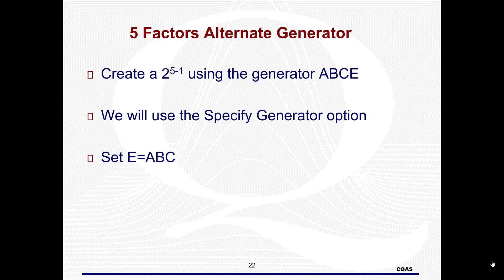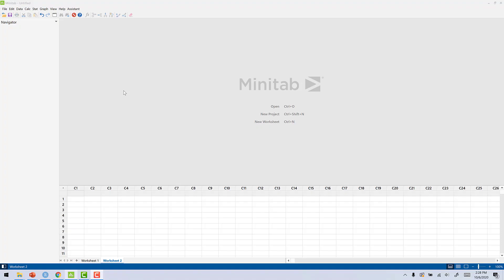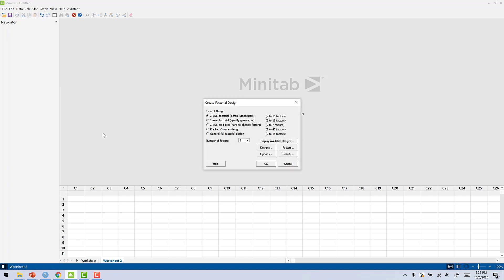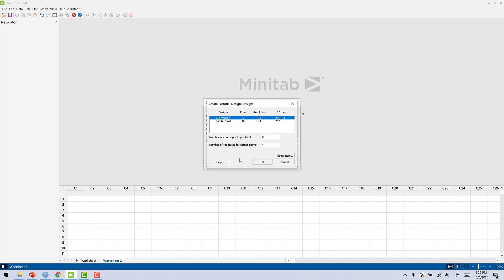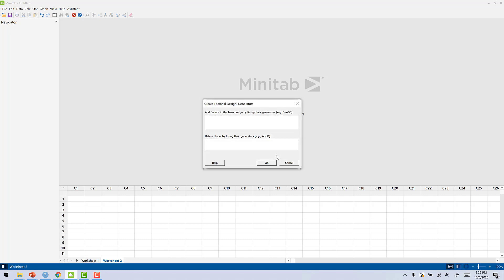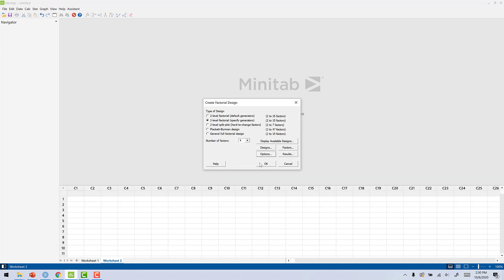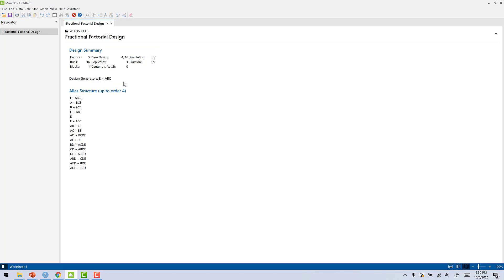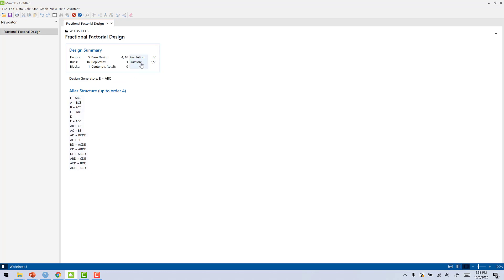Create a Fractional Factorial Design (Specify Generators) with Minitab 19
This video will take you through how to create a 2^5-1 design in Minitab 19 with specify generators.